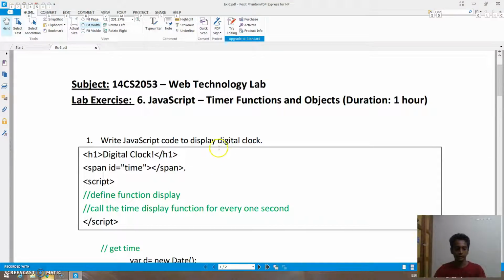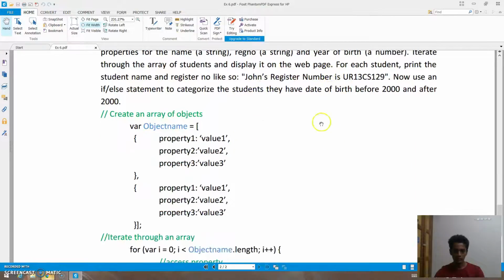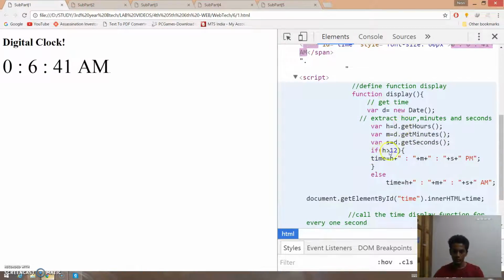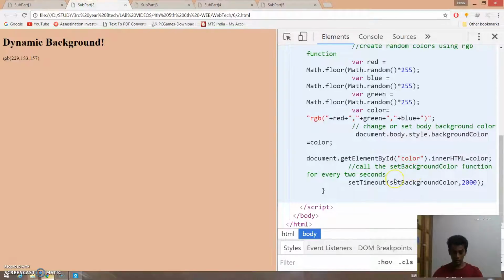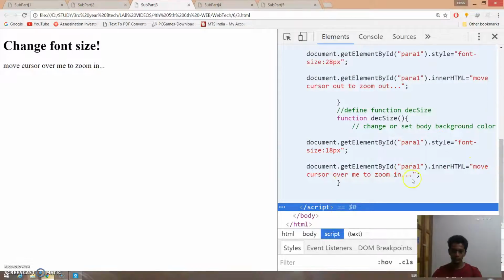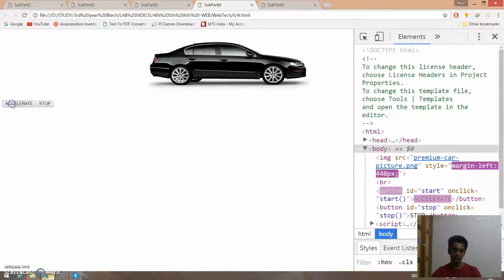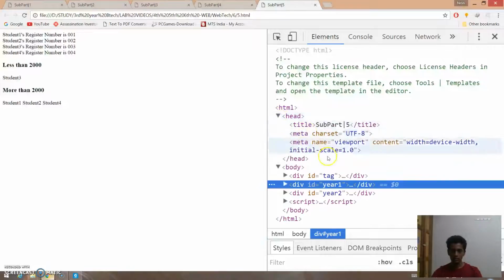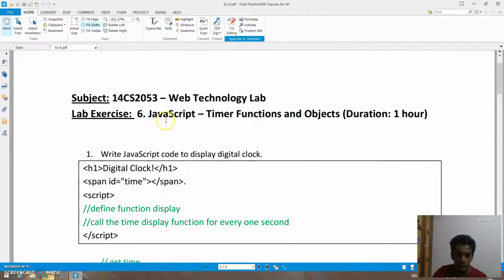Ex6 web tech - JavaScript – Timer Functions and Objects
This is a video on java script - Timer functions and objects for web tech.